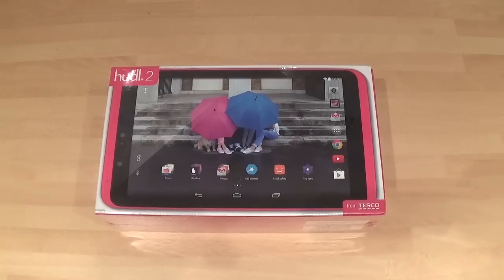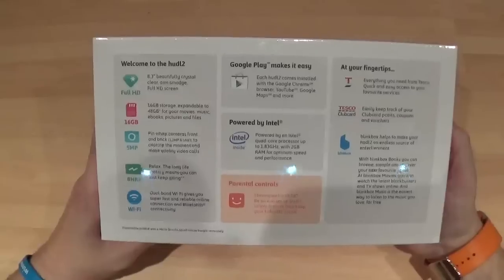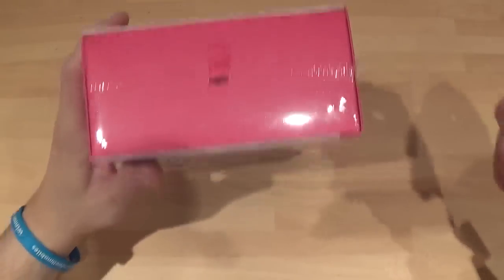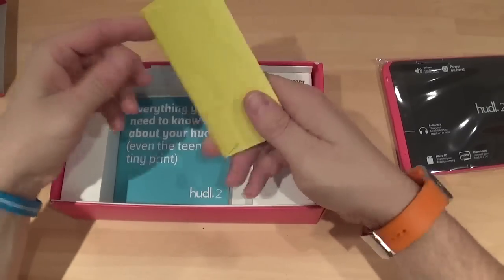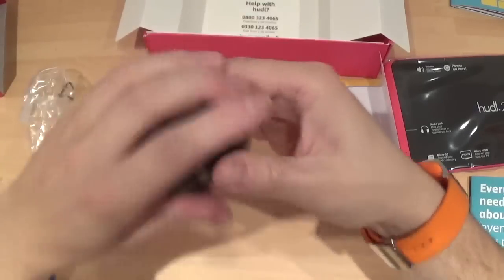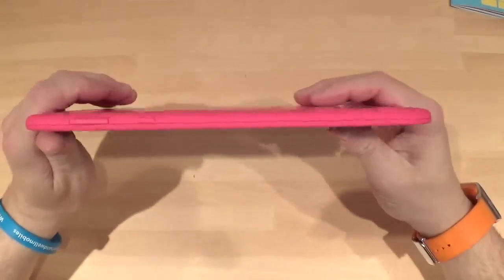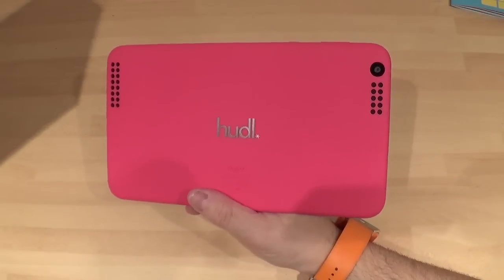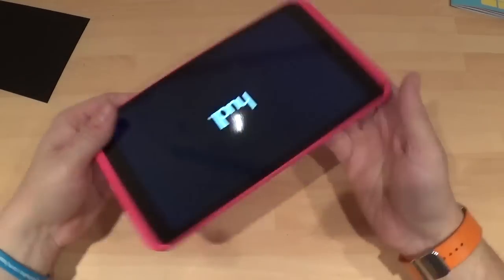hudl 2 in Bubblegum Pink Unboxing